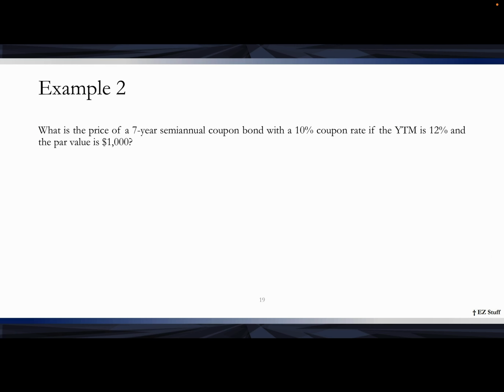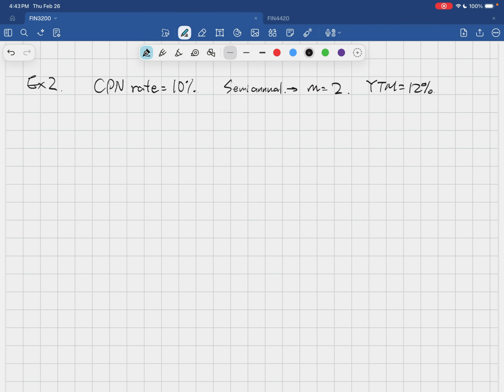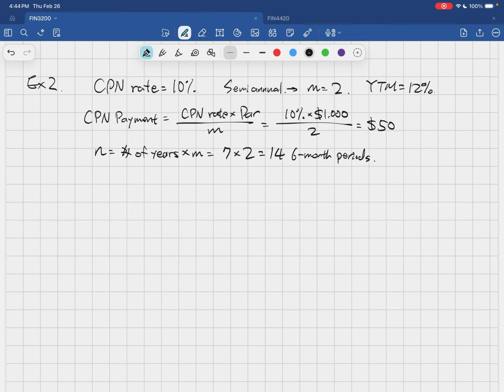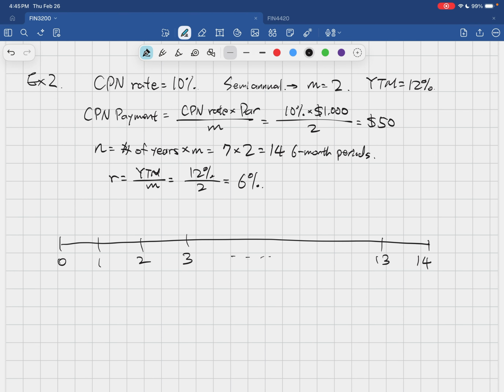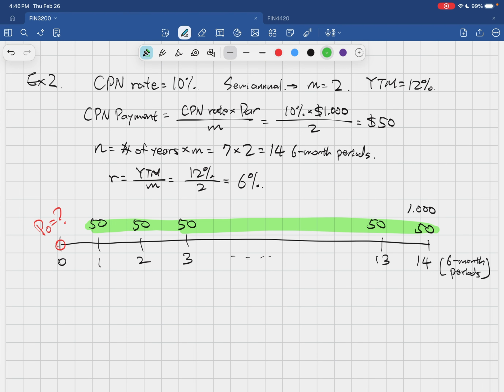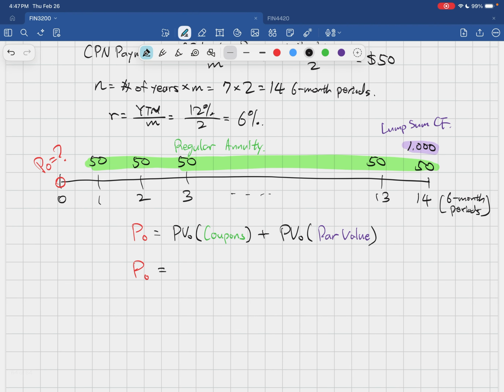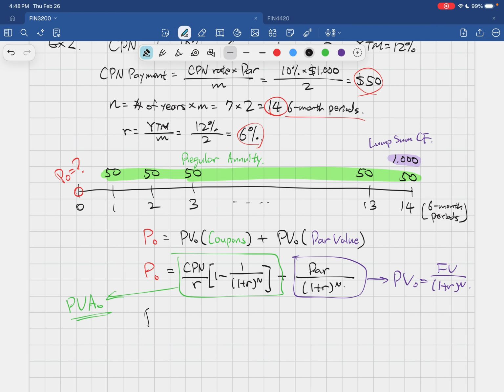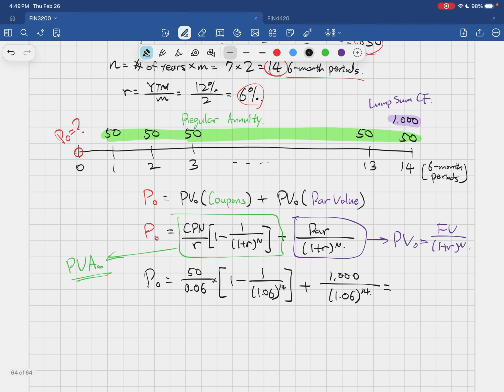Semi-annual Coupon Bond Example - Topic 5 Ex 2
Calculating how much a bond should be worth based on the cash flows. The "Present Value of an Annuity" formula and the "Present Value of a Lump-Sum Cashflow" formula are used.